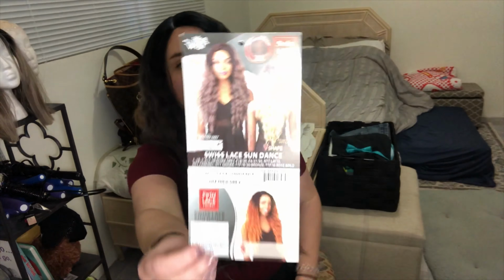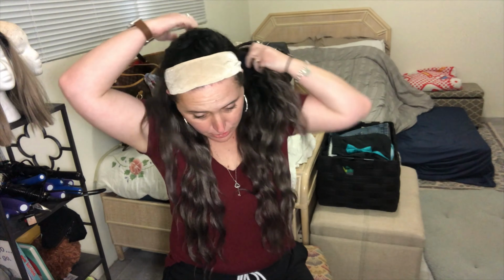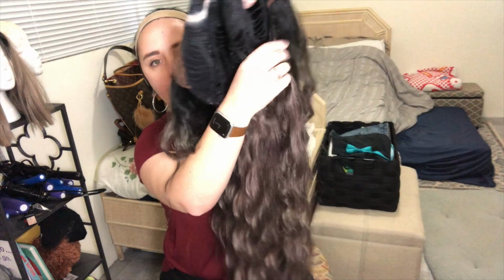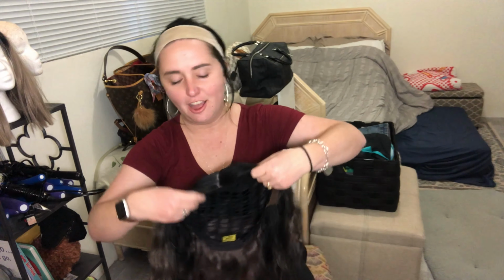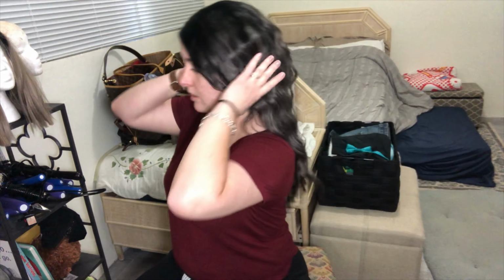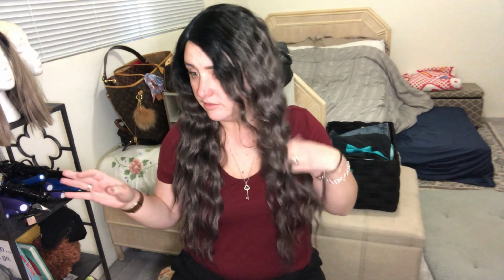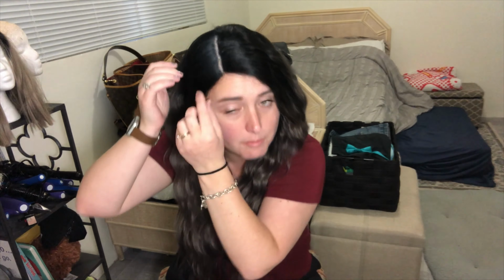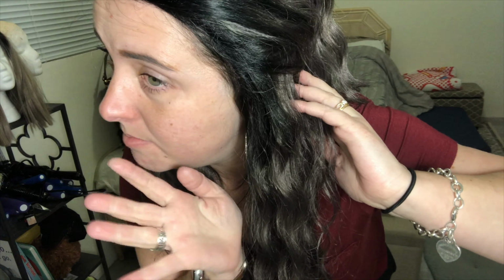It's A Wig Review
I'm so excited that I got another wig. I am loving this wig. The brand is "It's a Wig." The color is in heather gray. It has a little bit of a purple hue color as well.  I ordered this wig on Ebay. There are other places where you can buy/order this wig as well. The prices will range differently depending where you buy the wig.

Please watch and enjoy the video!

brycereyes85

Misstikibird